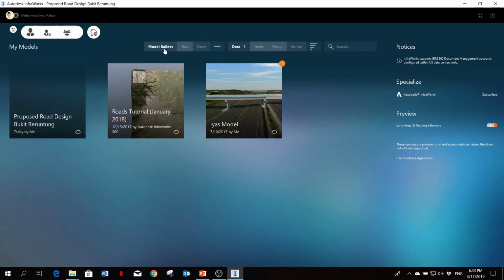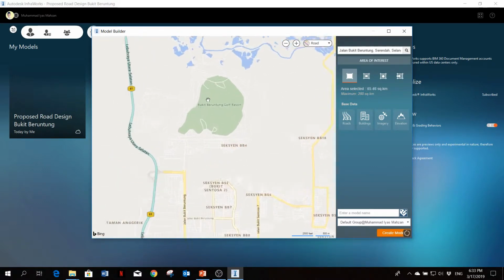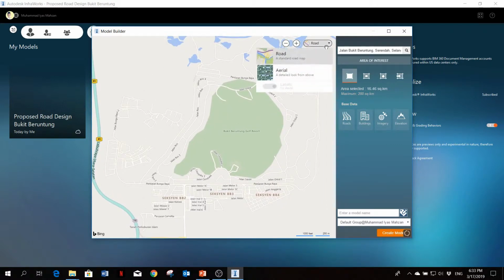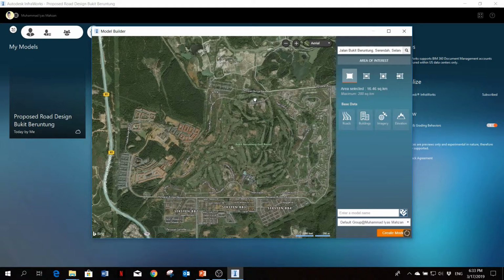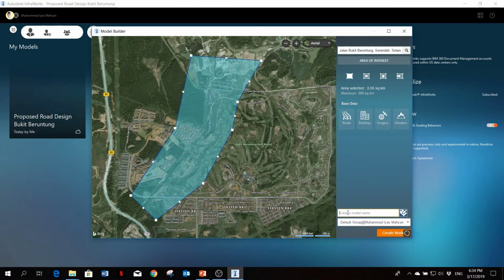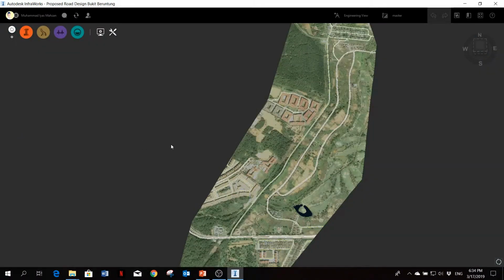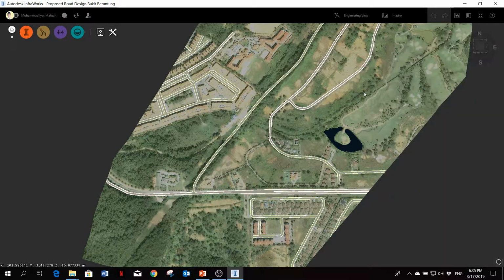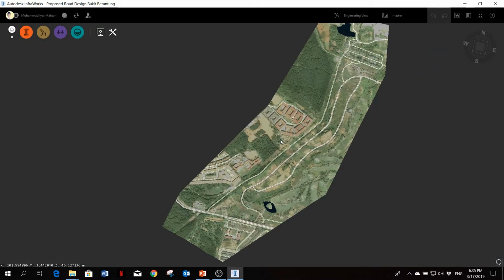Infraworks 360 Tutorial - Part 1 - Model builder